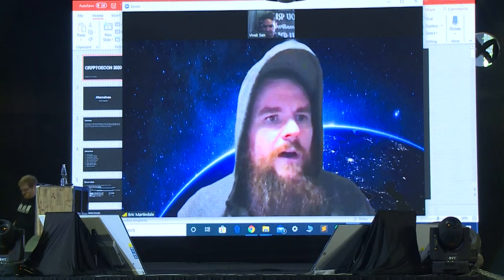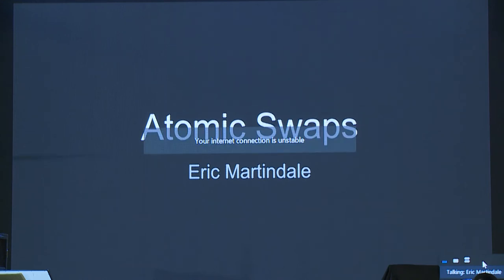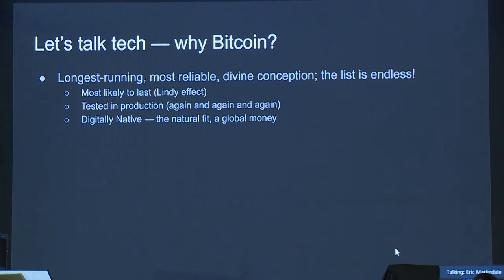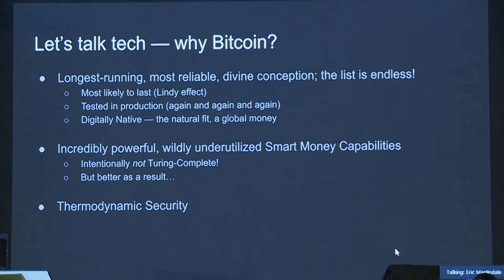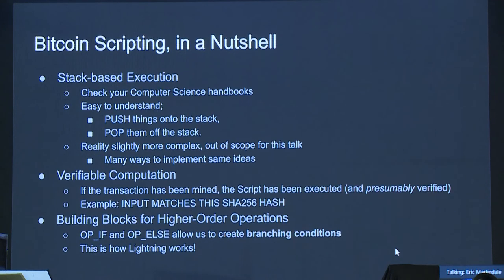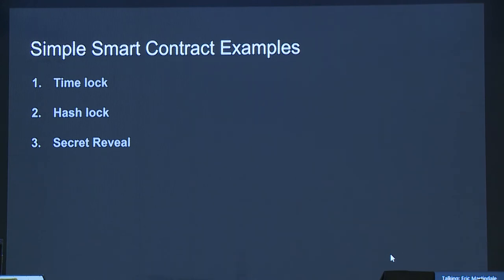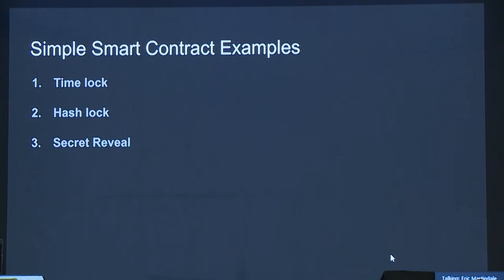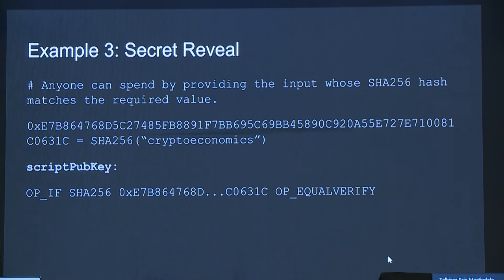CRYPTOECON 2020 Atomic Swaps by Eric Martindale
As a founder and core developer for the Fabric Protocol, an experimental application layer for Bitcoin, Eric will discuss the state of the art in cross chain atomic swaps and their applicability in distributed compute.